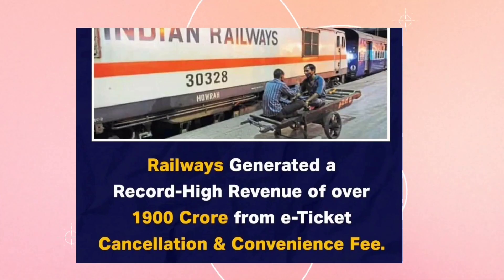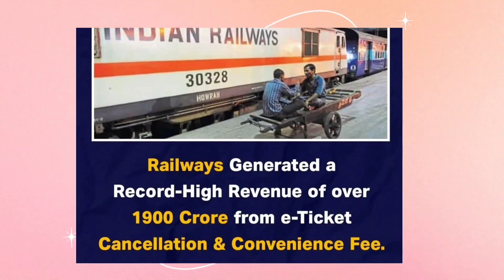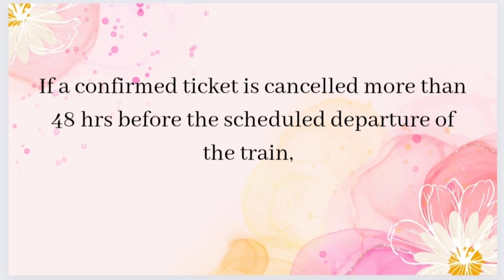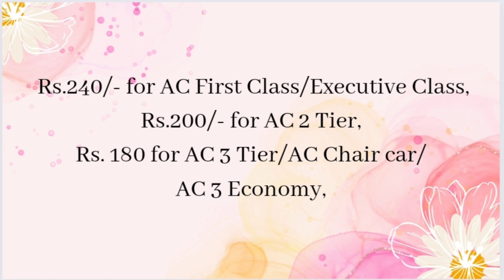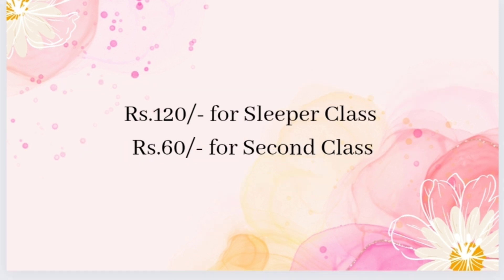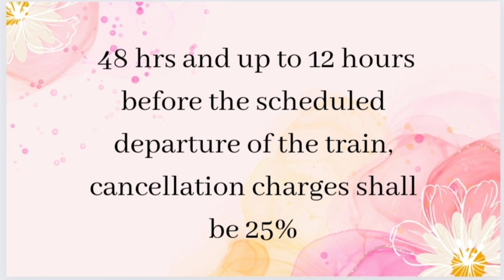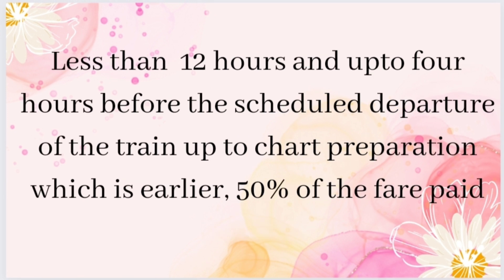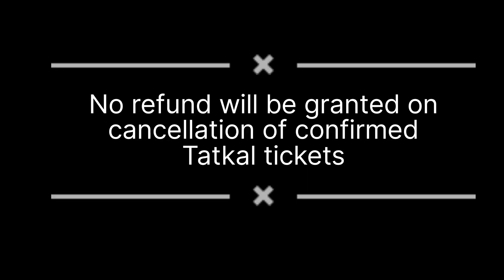ரயில் டிக்கெட் கேன்சல் பண்ணுனா எவ்ளோ பணம் கிடைக்கும்? |Train ticket refund rules | cancellation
ரயில் டிக்கெட் கேன்சல் பண்ணுனா எவ்ளோ பணம் கிடைக்கும்? |Train ticket refund rules